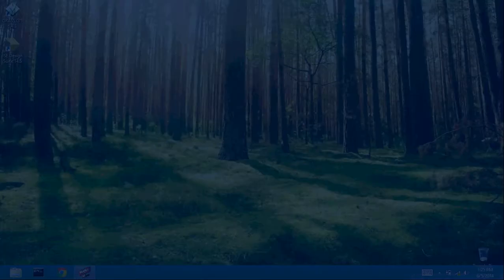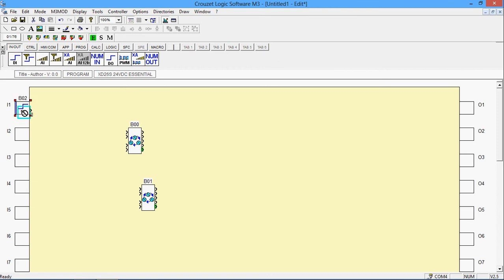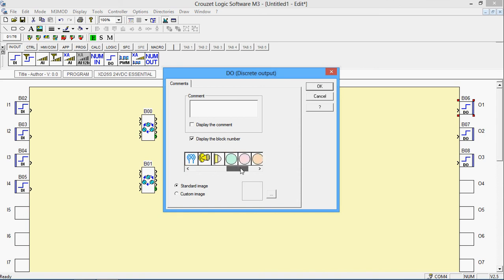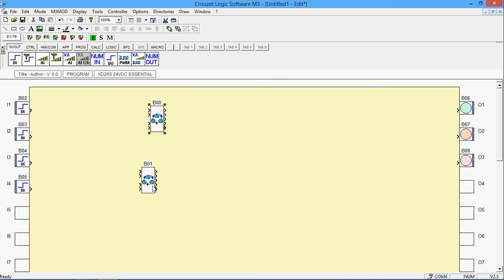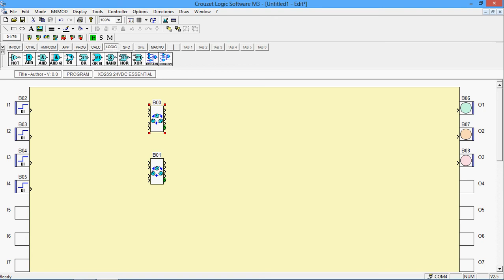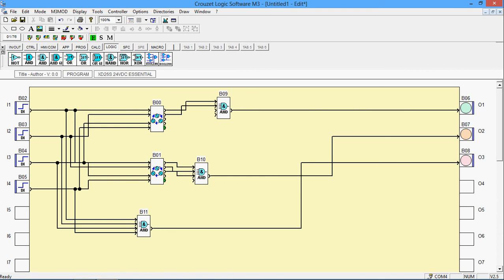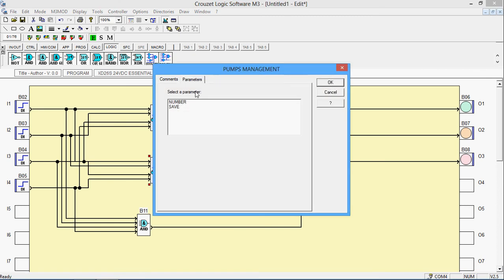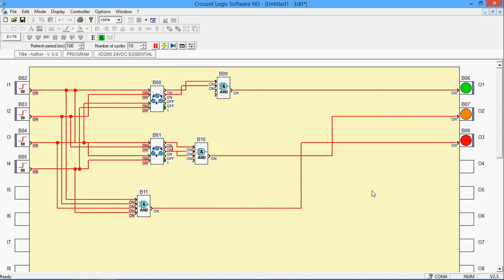Pump management in Crouzet Logic Software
A video that clearly explains how to use the pump management block in Crouzet logic software. And when you connect to a PLC, voila ! It runs. Well, the question answered in this video is this:

When one input is on, nothing happens. When two inputs are on, warning lights are on, if three inputs are on , then alarm starts and if all the four inputs are on, fire warning is generated.